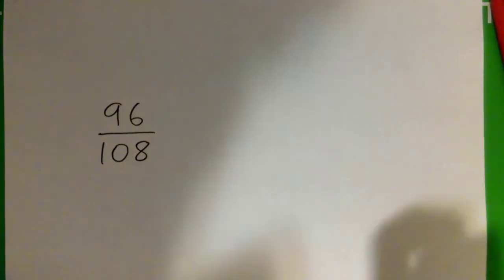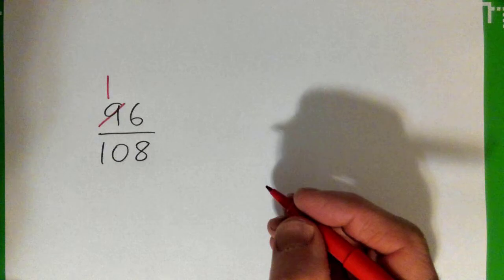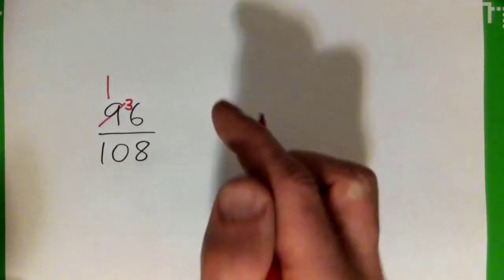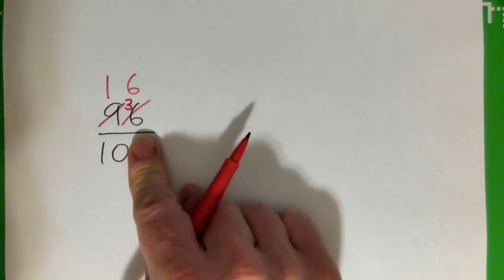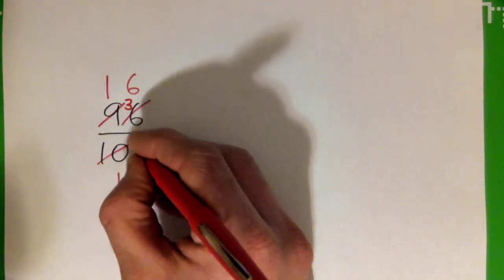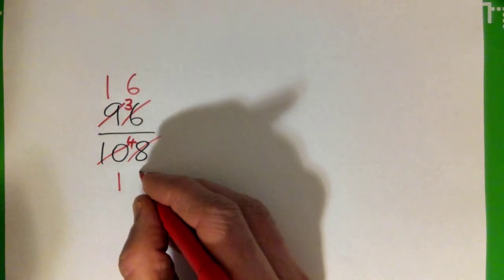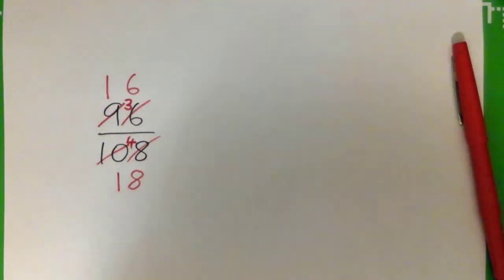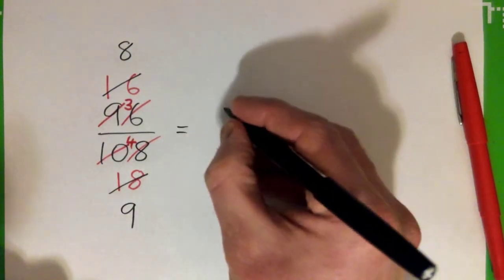Simplify the Fraction: 96/108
Reduce the Fraction to Lowest Terms